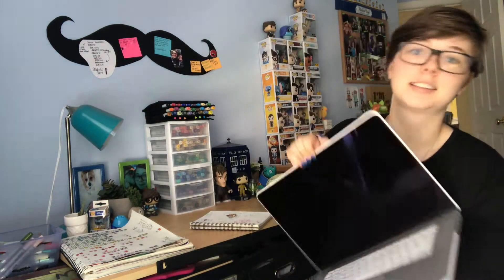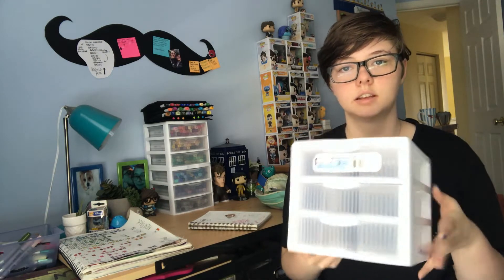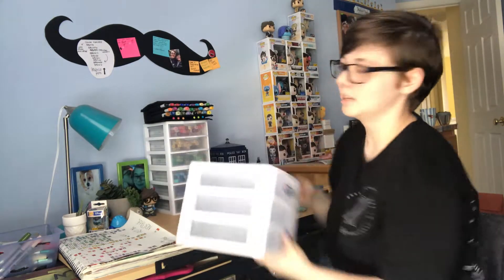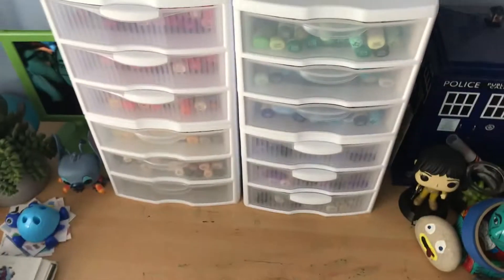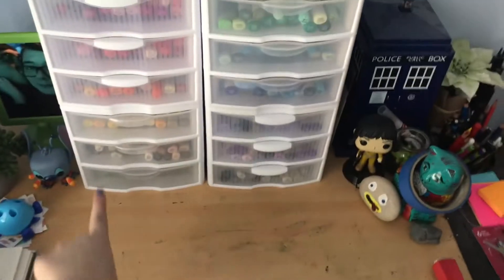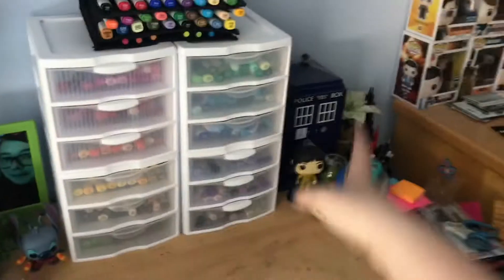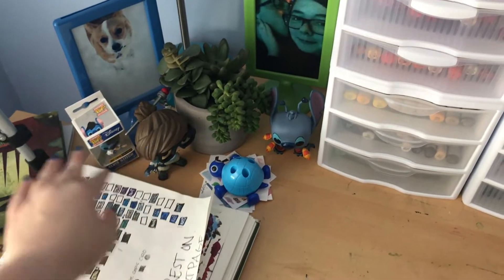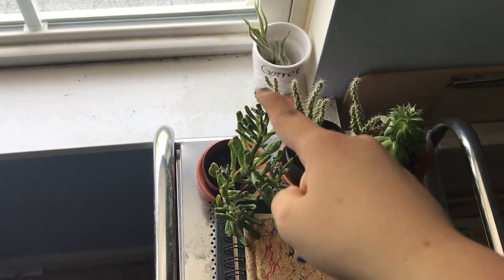REORGANIZING MY DESK!!!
hey guys! I haven't uploaded in a while not because I haven't been able, but because I have had ZERO ideas! It's summer now so I will be uploading more! Thank you for your patience!